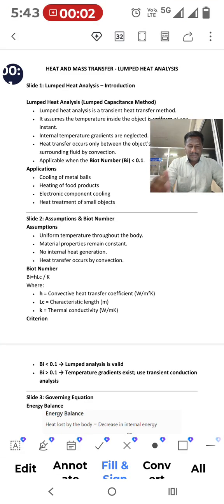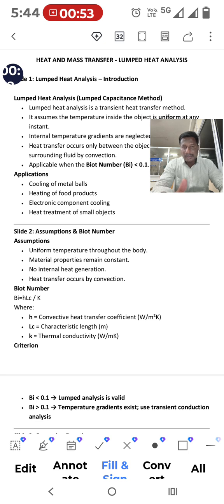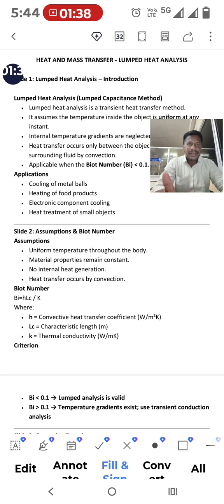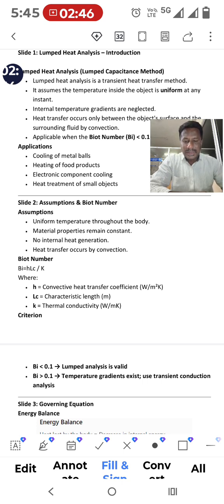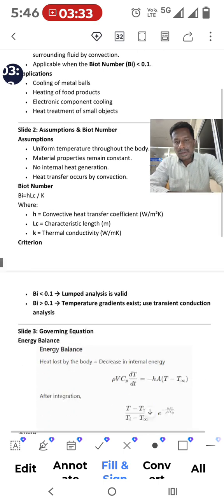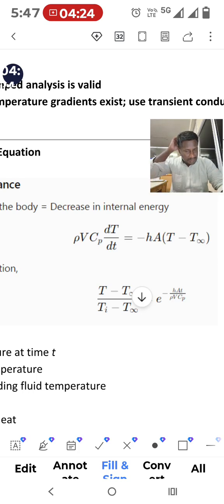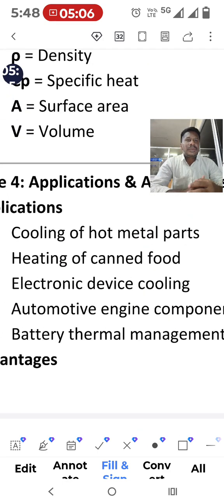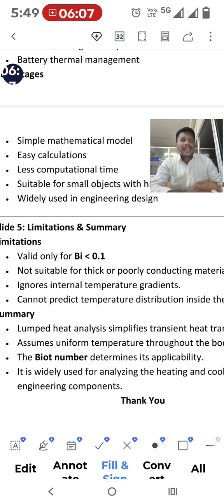Lumped heat Analysis